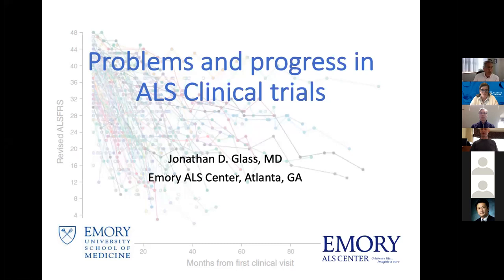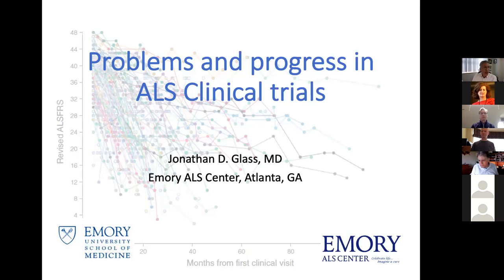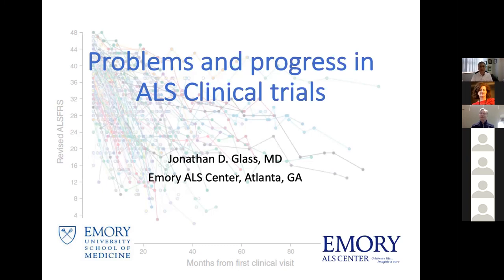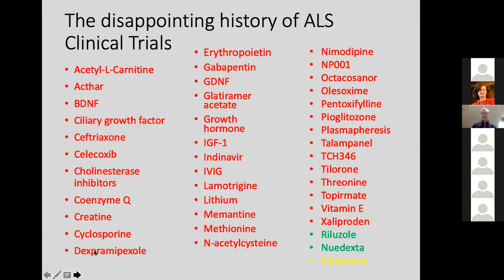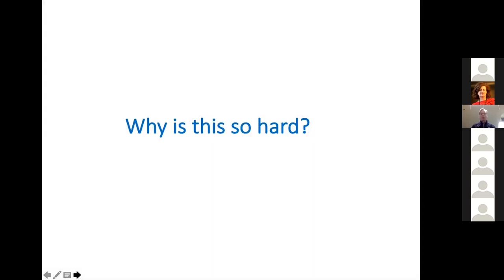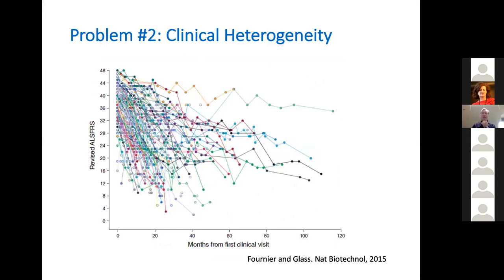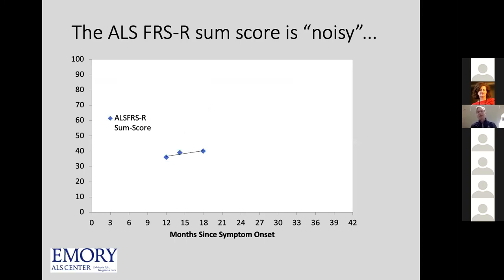Problems and Progress in ALS Clinical Trials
Jonathan Glass from the Emory ALS Center explains two specific issues in ALS: diagnostic delay and insensitive outcome measures. Glass provides an overview of what clinicians are now doing to combat those challenges.

Chapters:
7:54 Diagnostic delay
14:49 Potential solutions to diagnostic delay
17:30 Insensitive outcome measures
35:55 Potential solutions for insensitive outcome measures